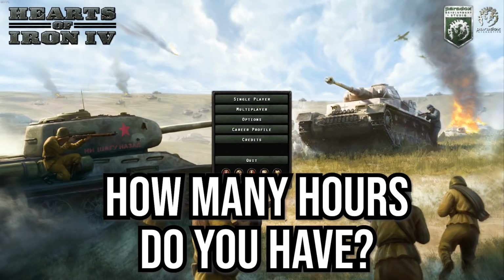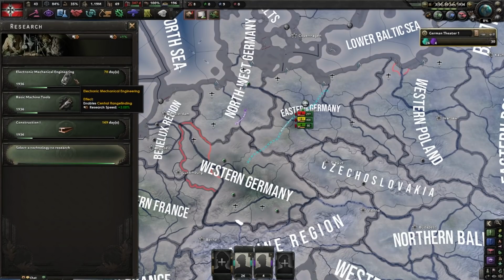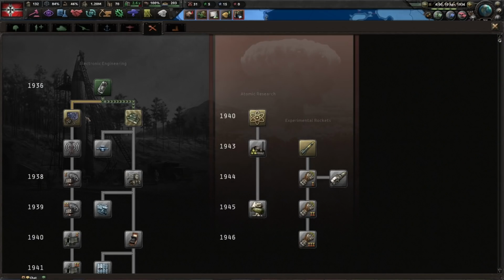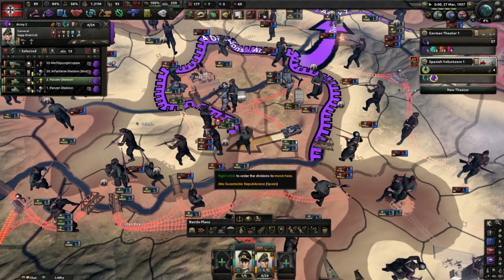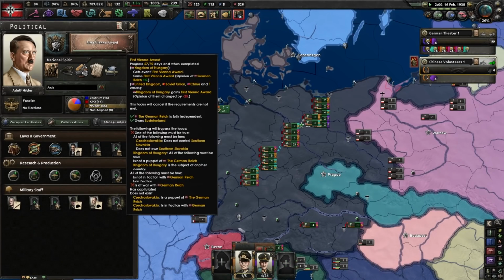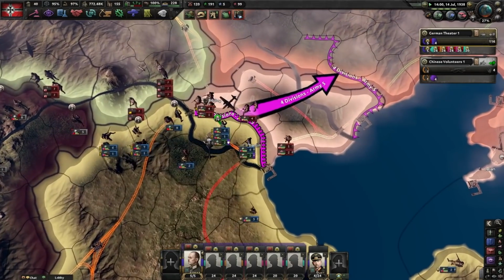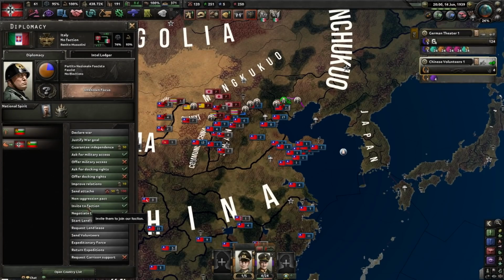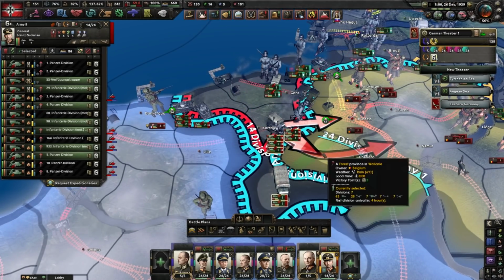The BEST Germany Opener? (HOI4 Germany Guide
Germany can be very fun to play in Hearts of Iron IV (HOI4) but can be challenging for those who don't know the ins and outs of many of the game mechanics. Luckily, my good friend @Bitt3rSteel has a dope guide on Germany in HOI4 and is riding passenger on this campaign to conquering the world!

0:00 Intro and Opening Moves
3:07 Runnin it live!
8:51 Spanish Civil War Shenanigans
14:35 Sino-Japanese War Training
19:36 TANKS
23:23 Danzig or WAR!
25:37 Attacking the Lowlands